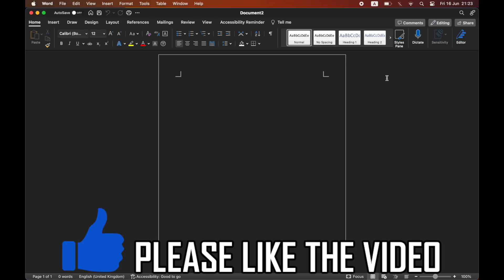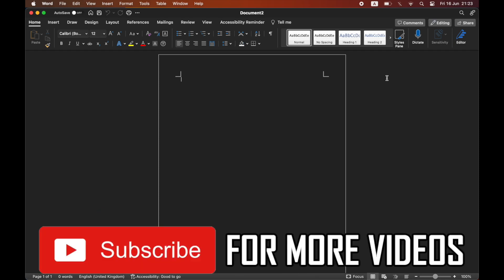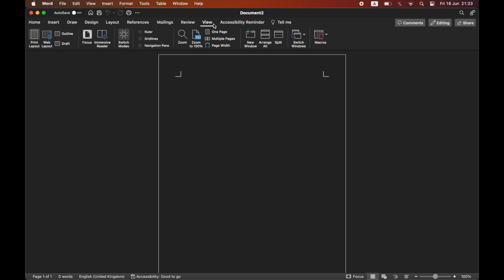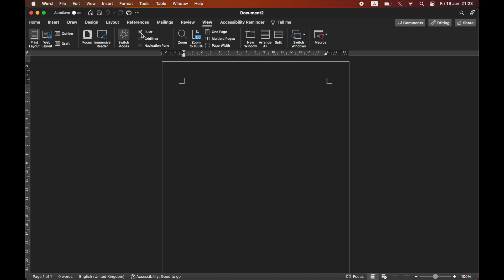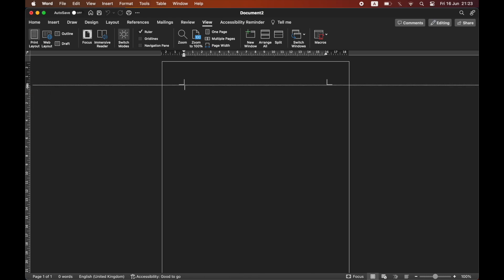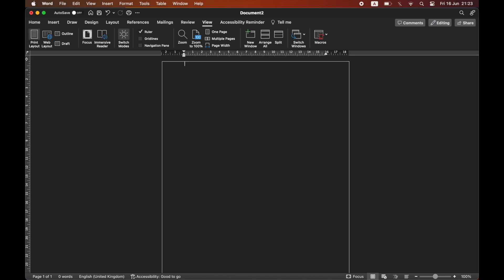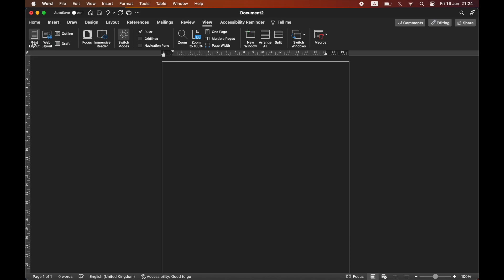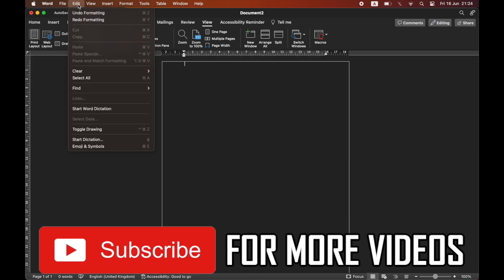How to Use Ruler in Word (NEW Microsoft Word UPDATE in 2023)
How to Use Ruler in Word (NEW Microsoft Word UPDATE in 2023). Step by step instructions of how to set ruler in microsoft word on your Windows 10 PC and Macbook laptop with the new ms word app update in 2023.